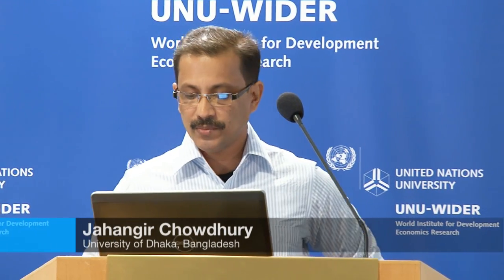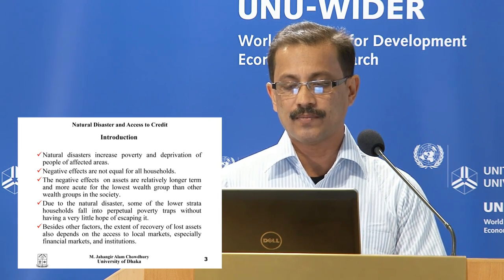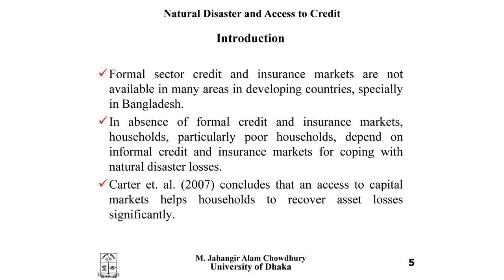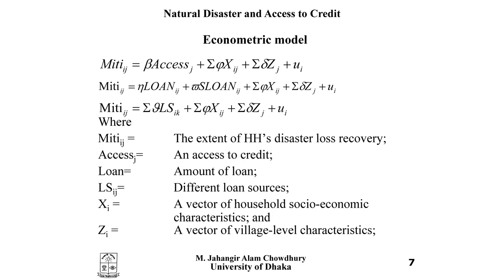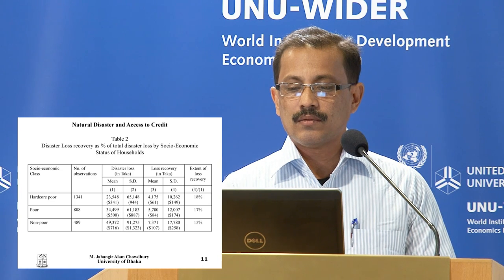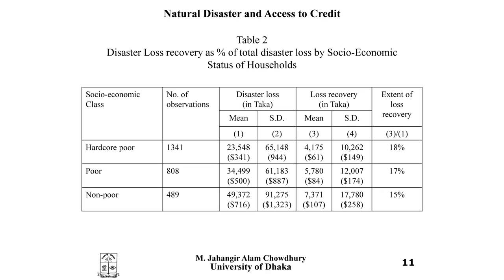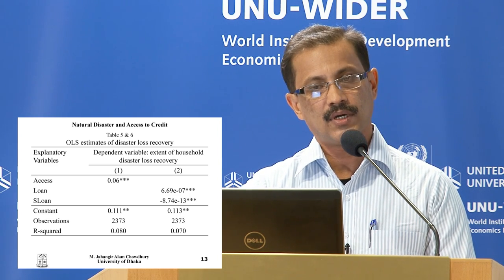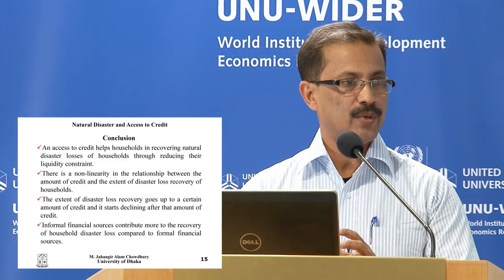UNU-WIDER Sept 2012: Session 6.2 - Jahangir Chowdhury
Jahangir Chowdhury gives a presentation on 'Does an Access to Credit Help Households in Recovering Natural Disaster Losses? Experience from Bangladesh'.